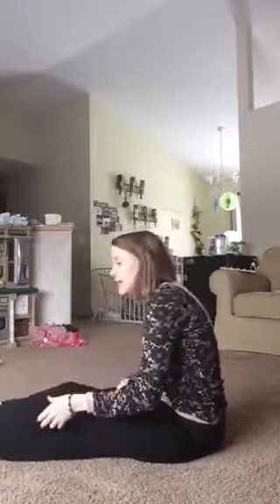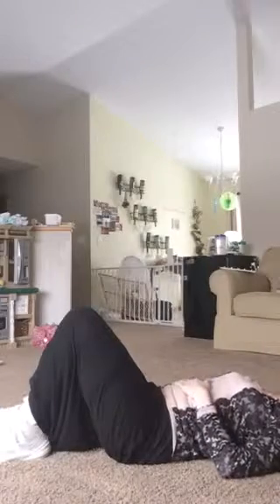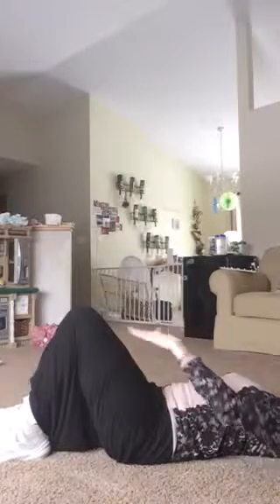Hundreds and disability!